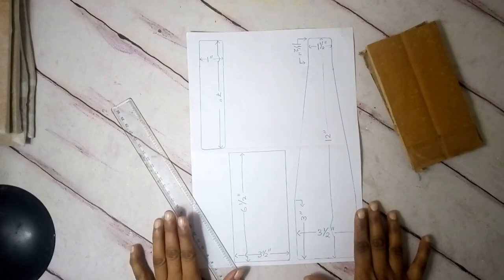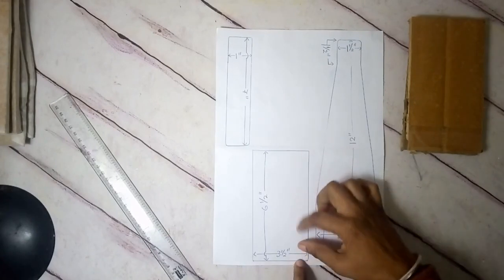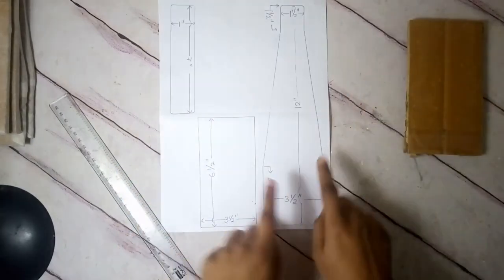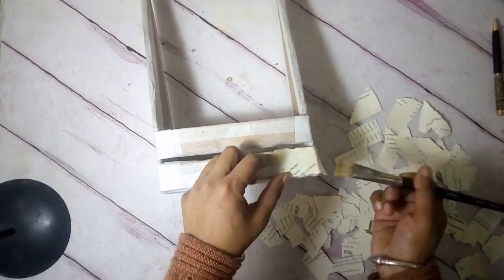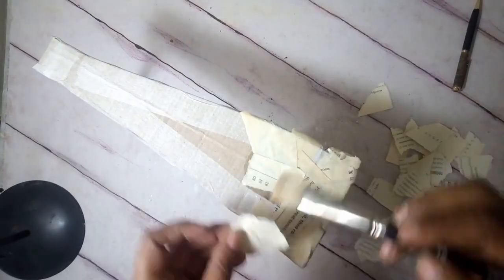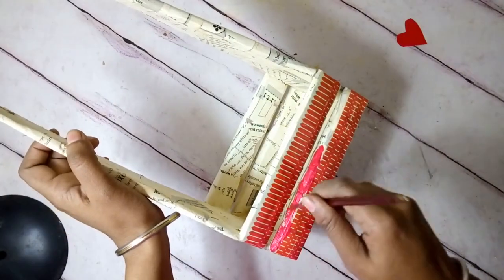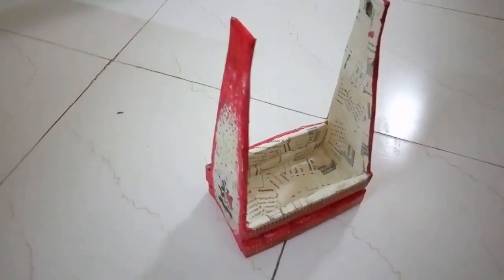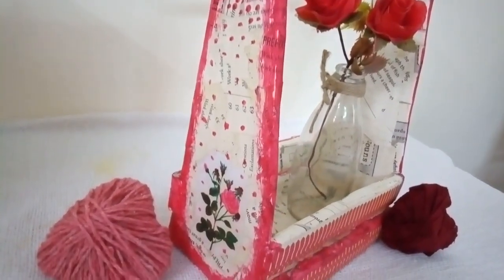How to make Wine / Beer Caddy from Cardboard & Decoupage Tutorial - Useful DIY Challenge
Today am sharing how to make a wine or beer caddy from cardboard & a tutorial of easy decoupage over it.This wine or beer caddy from cardboard is perfect decor of gift item and very useful too. This video is part of my useful DIY challenge Jan 2020.
 I welcome all participants and viewers to Useful DIY Challenge January 2020. My co-host for this month is Lisa Birningham.

Acknowledgement
Wayne Jones